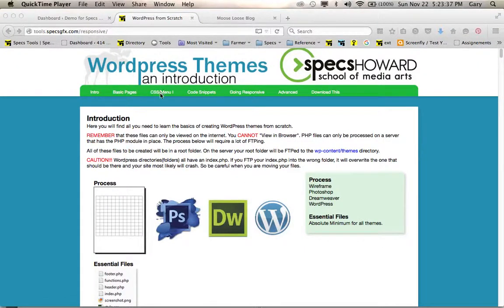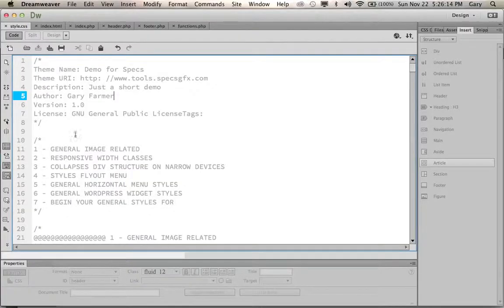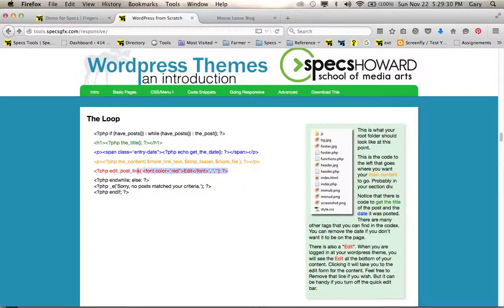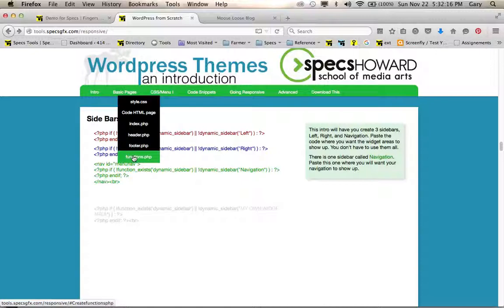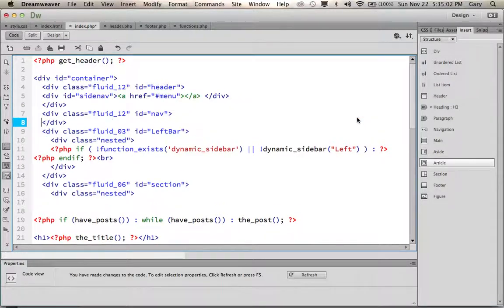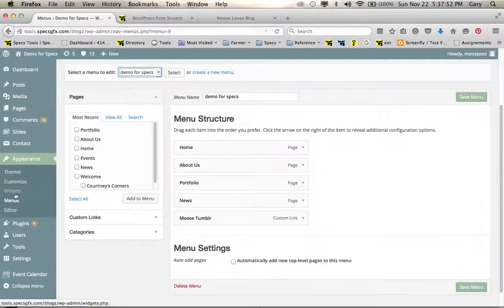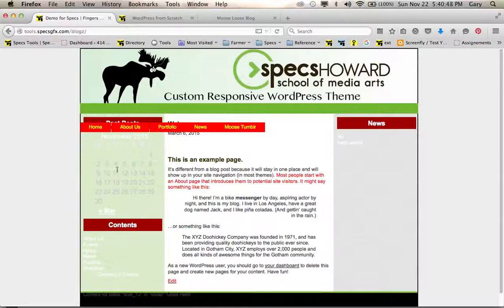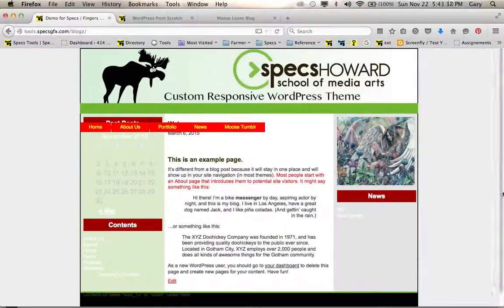WordPress Theme 04